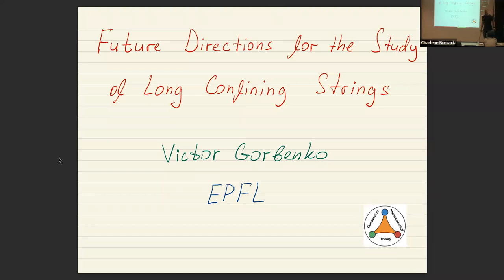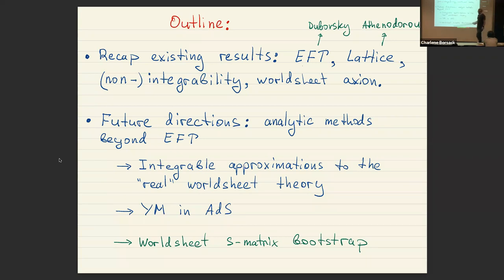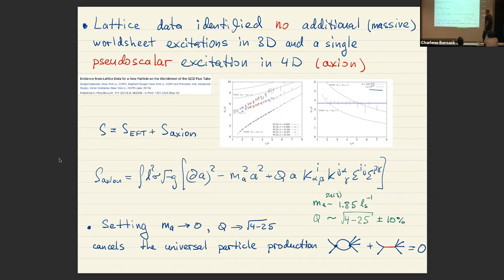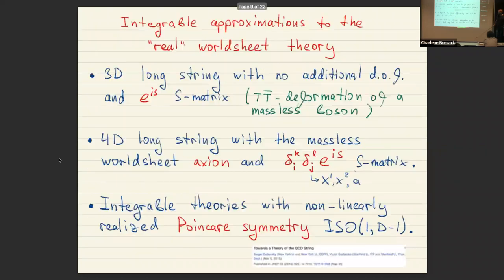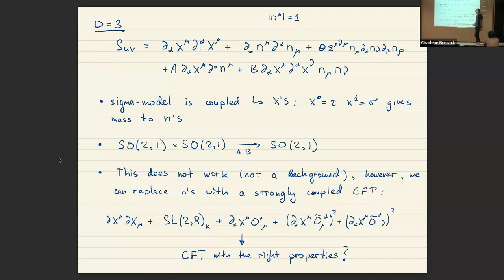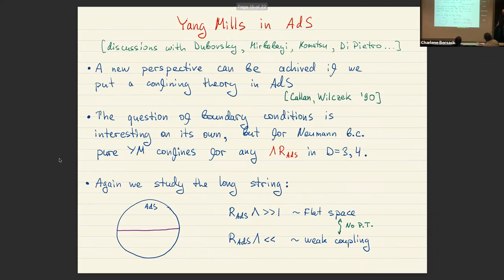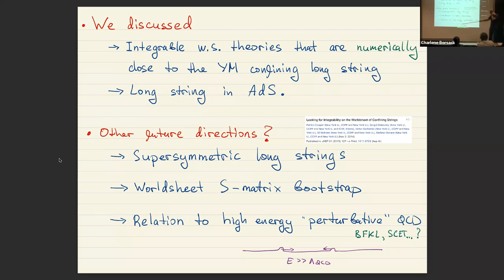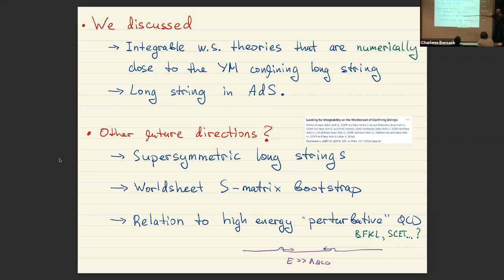Victor Gorbenko - ''Future directions for the study of longconfining strings''